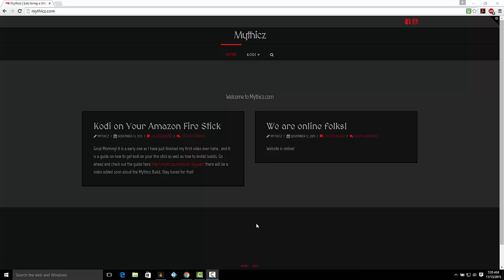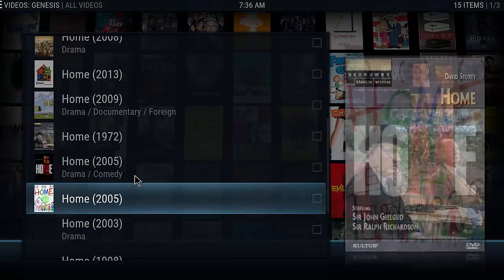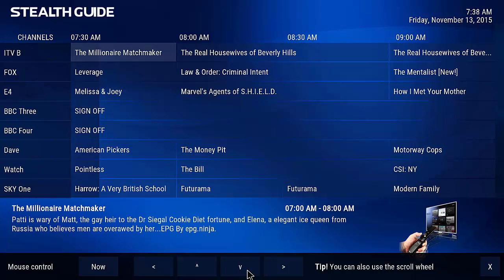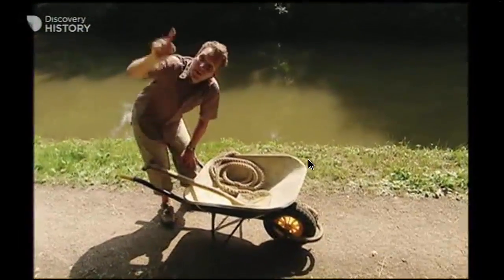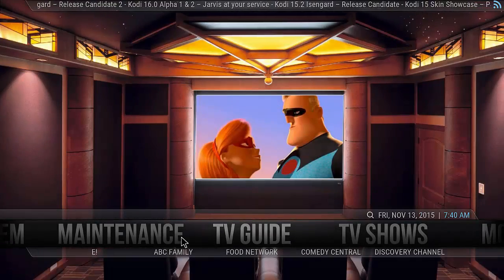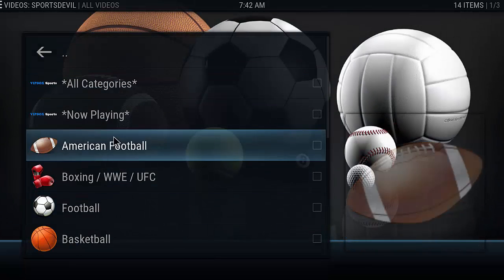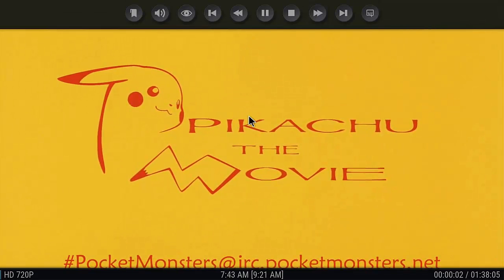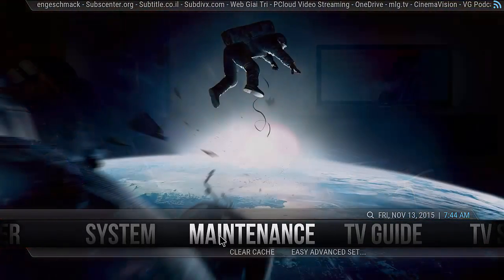Mythicz Build (KODI) Working LIVE TV GUIDE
Here is a quick run down on the Mythicz Build for KODI, you can get this build Features Live Tv, Movies,tv shows. Doesnt slow down your device, puttitng just the needed addons rather then a bunch of wasted space. To learn how to install this build on Your Amazon Fire Stick View the guide . Thanks!